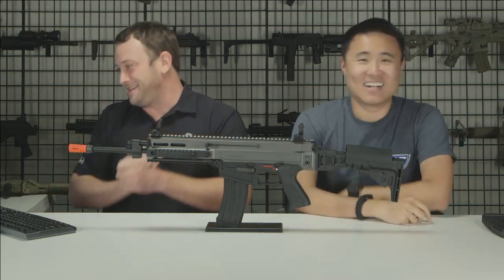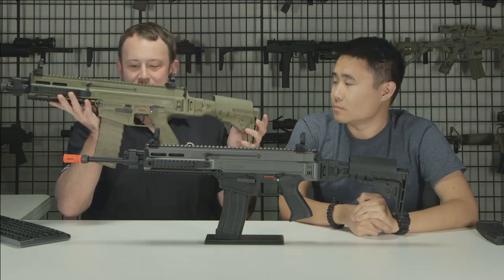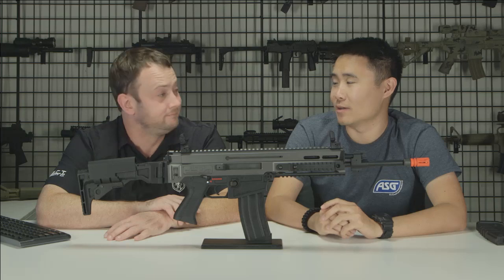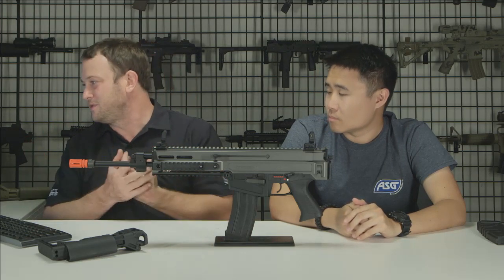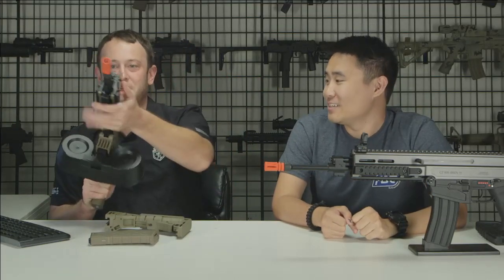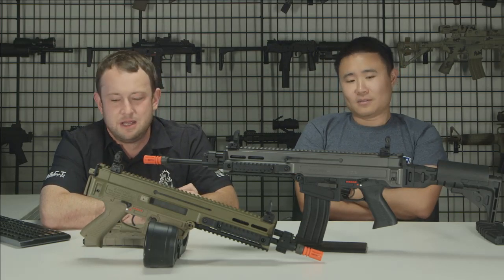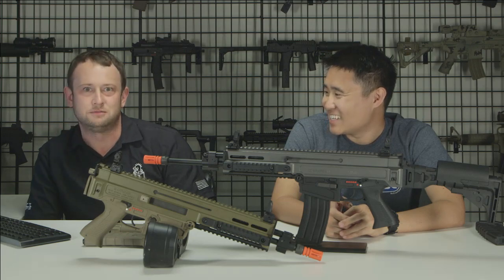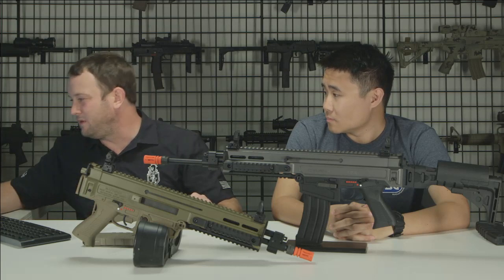CZ 805 BREN LIVESHOW! | ASGI Bob Sits down With ASG Bob | AirsoftGI.com